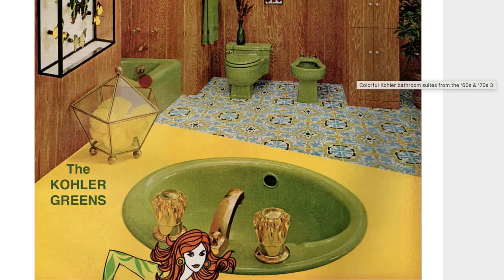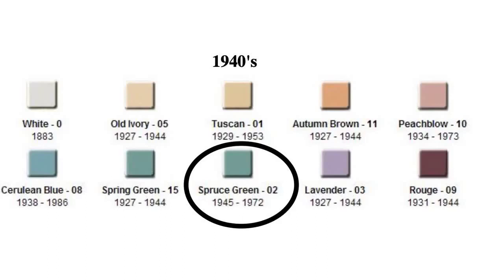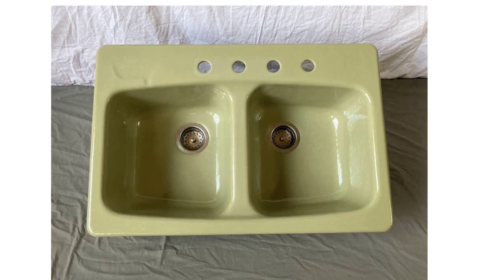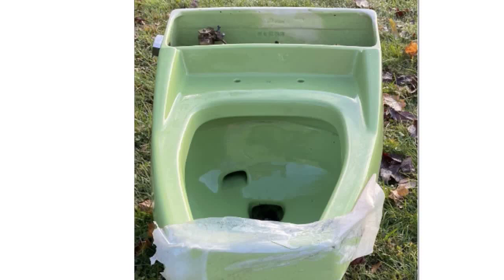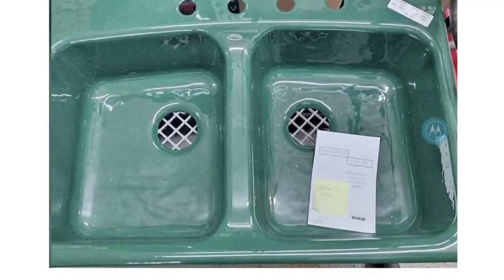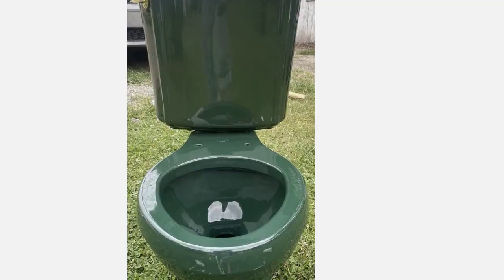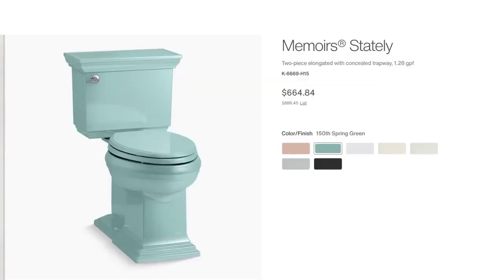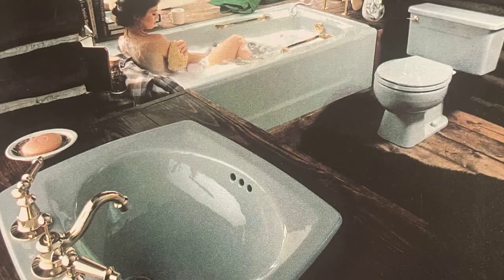THE KOHLER GREEN COLORS - Toilets and Sinks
This video covers all of the since discontinued green hues by Kohler. Take a look at the bathroom and kitchen fixtures that sported these beautiful green shades.